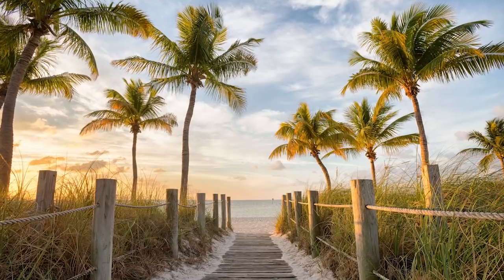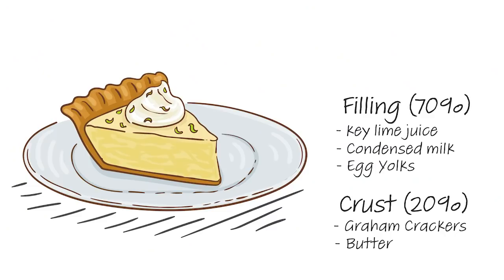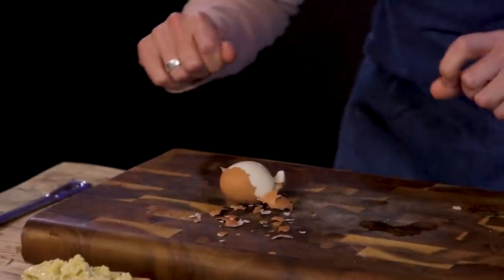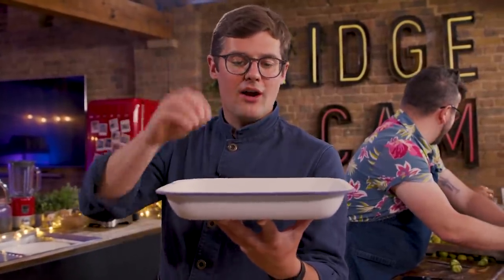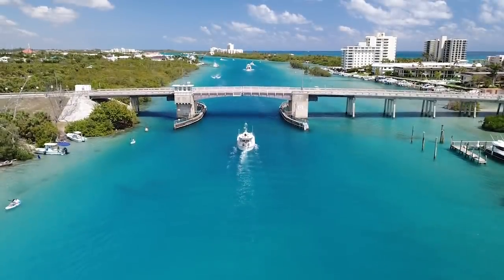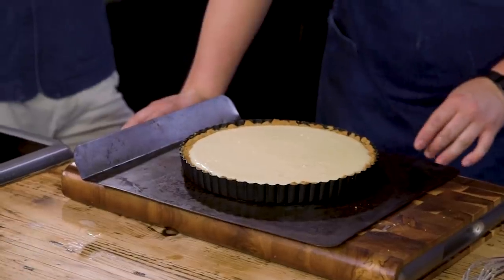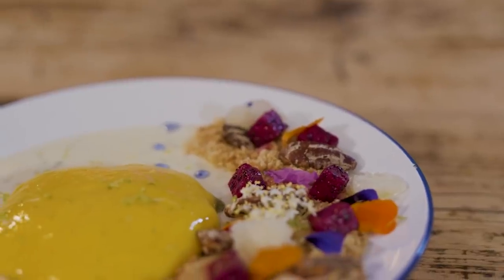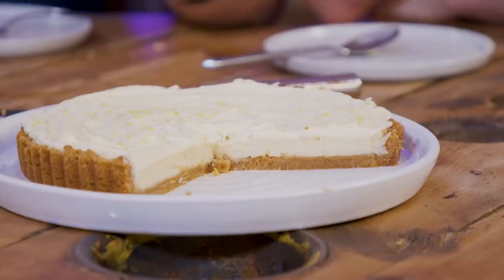Beat The Chef: Ultimate Key Lime Pie Battle | Sorted Food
AD | GET READY because today, we’ve teamed up with VISIT FLORIDA in challenging our two normal homecooks, Jamie and Barry, to see if they can beat our chef, Ben, in the Ultimate Key Lime Pie Battle!

With over 500 community tips and expert guidance from Carissa DaSilva, an Executive Pastry Chef in Florida… will they manage to win against Ben’s cheffy skills and knowledge of Florida? Watch to find out!

Big thank you to VISIT FLORIDA for teaming up with us on this video - to get more information about Florida, head

If you’d like to keep up to date with Carissa and her incredible pastry work, follow her on Instagram: @carissa_dasilva

- PLUS access all our Cookbooks and ‘Feast Your Ears’ Podcast episodes